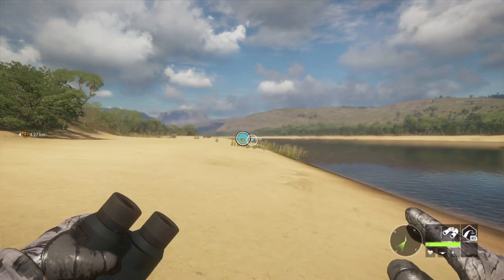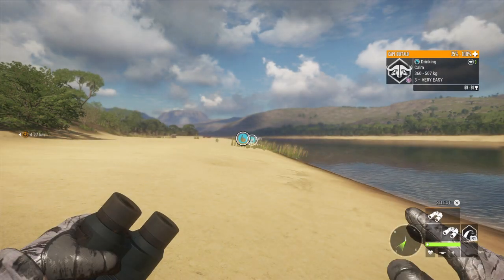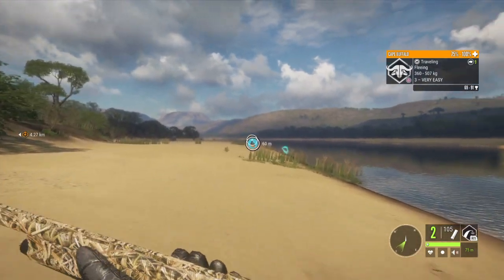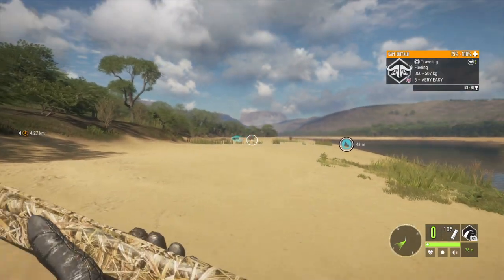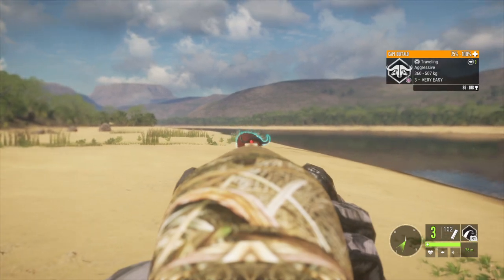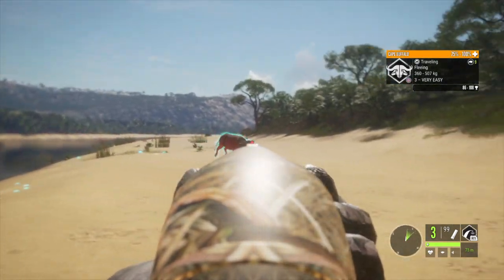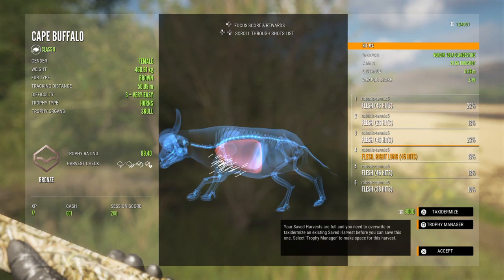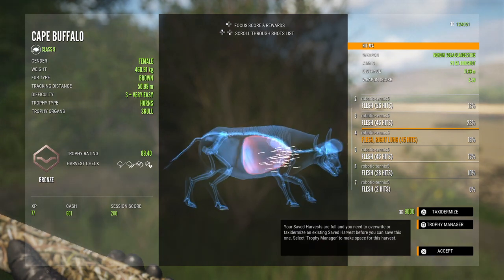20 gauge birdshot vs Cape buffalo